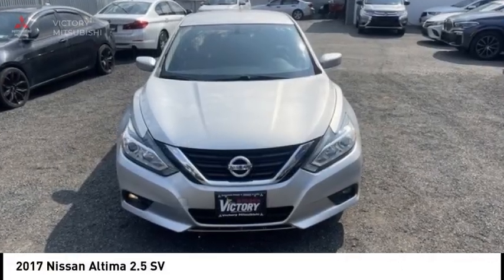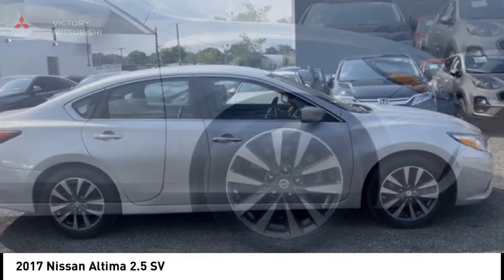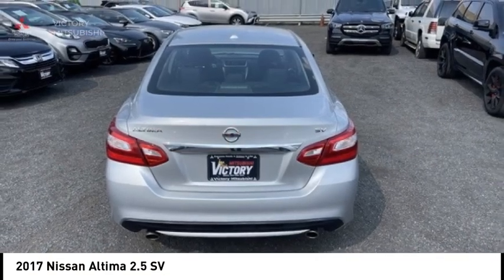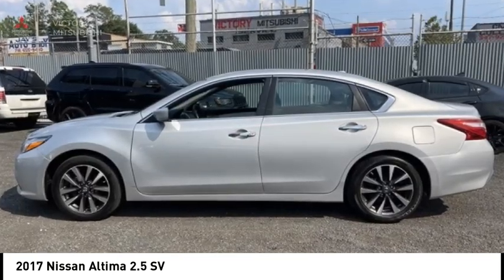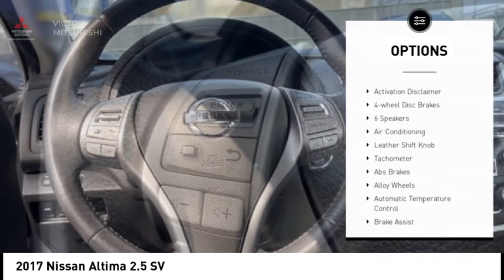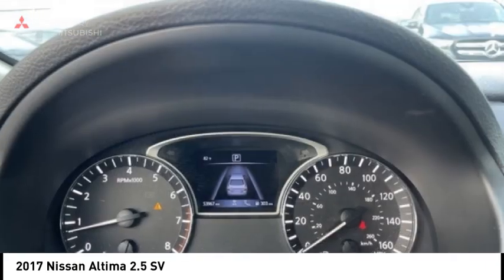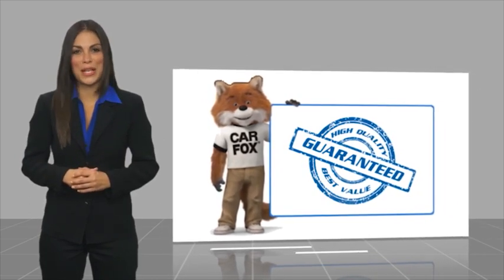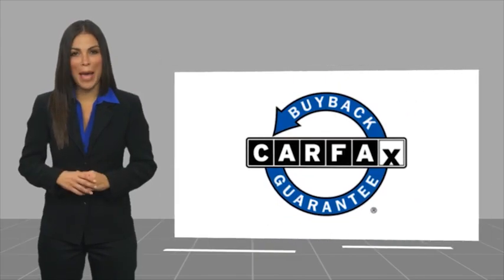2017 Nissan Altima Bronx NY 22672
2017 Nissan Altima 2.5 SV

Victory Mitsubishi
4070 Boston Road

Welcome to Victory Mitsubishi! We offer a combined inventory of 700 cars new and luxury used vehicles. All Used vehicles come with a quality assurance inspection, our New Vehicles have an unprecedented 10-year 100k mile warranty we also have vehicles car for any want or purpose. Come into test drive this car for any want or purpose. Come in to test drive this Nissan Altima 2.5 SV today! Priced below KBB Fair Purchase Price! *, CVT with Xtronic.brbr2017 Nissan Altima 2.5 SV Brilliant Silver Metallic 4D Sedan Save yourself Time and Money - Fill out a credit application online at victorymitsubishi.com and get pre-APPROVED! Financing available for all types of credit with low monthly payment that will fit you budget. Down Payment low as $599. Same day delivery. View our entire inventory by visiting our virtual showroom at victorymitsubishi.com - Only 2 blocks away from Exit 13 off I-95 or Minutes from exit 7 on the Hutchinson Parkway. While we make every effort to ensure the data listed here is correct, there may be instances where the pricing, options or vehicle features may be listed incorrectly. Dealer cannot be held liable for data that is listed incorrectly. Visit Victory Mitsubishi online at victorymitsubishi.com to see more pictures of this vehicle or call us at today to schedule your test drive. please refer to dealers website for exact pricing and for any incentives that we may apply! Our address is 4070 Boston Road, Bronx, NY 10475.br*